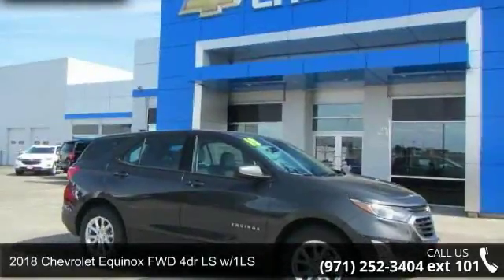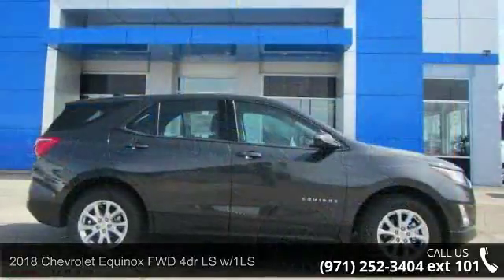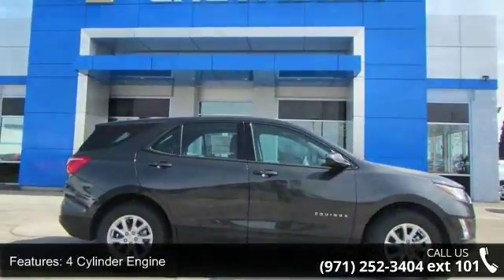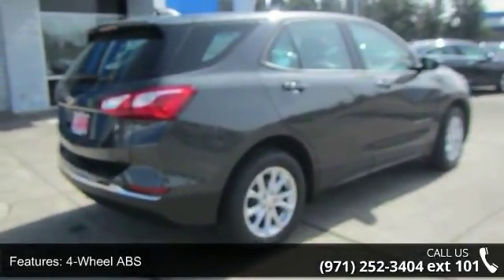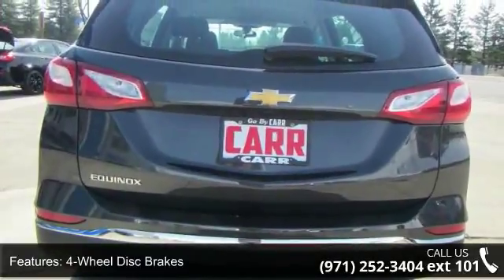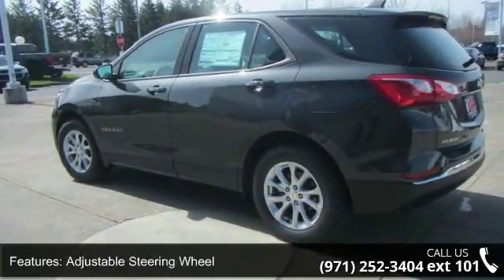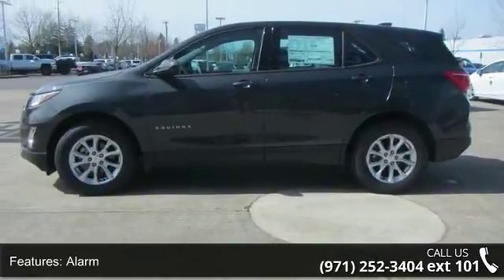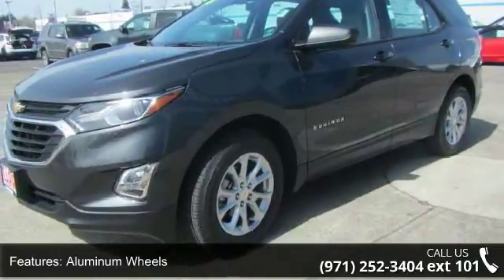2018 Chevrolet Equinox FWD 4dr LS w/1LS - CARR Chevrolet ...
Onboard Communications System, Keyless Start, iPod/MP3 Input, TRANSMISSION, 6-SPEED AUTOMATIC, ELEC... Back-Up Camera. FUEL EFFICIENT 32 MPG Hwy/26 MPG City! Nightfall Gray Metallic exterior and Medium Ash Gray interior, LS trim CLICK NOW!KEY FEATURES INCLUDEBack-Up Camera, iPod/MP3 Input, Onboard Communications System, Aluminum Wheels, Keyless Start MP3 Player, Keyless Entry, Steering Wheel Controls, Child Safety Locks, Electronic Stability Control. OPTION PACKAGESTRANSMISSION, 6-SPEED AUTOMATIC, ELECTRONICALLY-CONTROLLED WITH OVERDRIVE includes Driver Shift Control (STD), ENGINE, 1.5L TURBO DOHC 4-CYLINDER, SIDI, VVT (170 hp [127.0 kW] @ 5600 rpm, 203 lb-ft of torque [275.0 N-m] @ 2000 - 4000 rpm) (STD), AUDIO SYSTEM, CHEVROLET MYLINK RADIO WITH 7 DIAGONAL COLOR TOUCH-SCREEN and AM/FM stereo, includes Bluetooth streaming audio for music and most phones; featuring Android Auto and Apple CarPlay capability for comp... read more